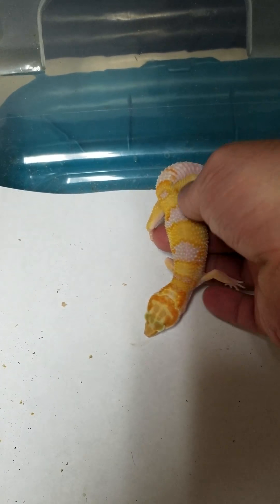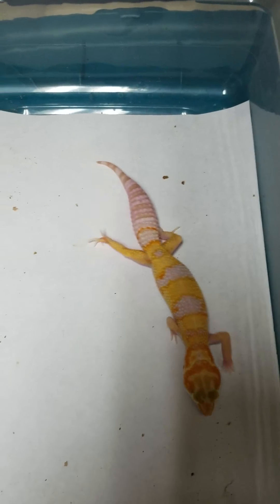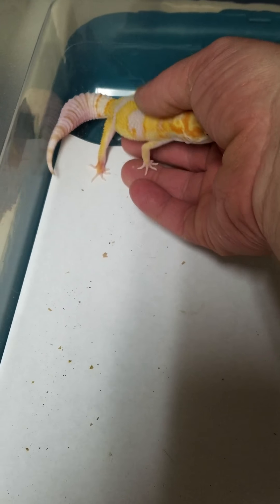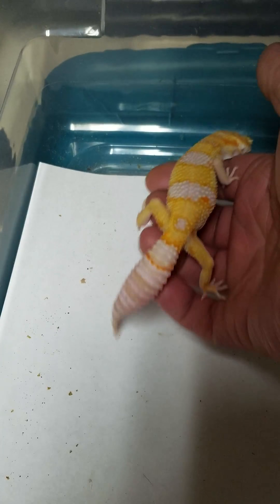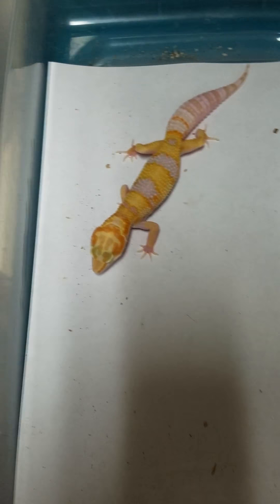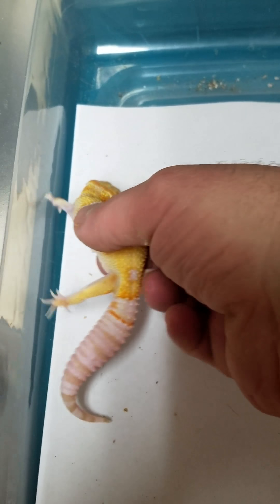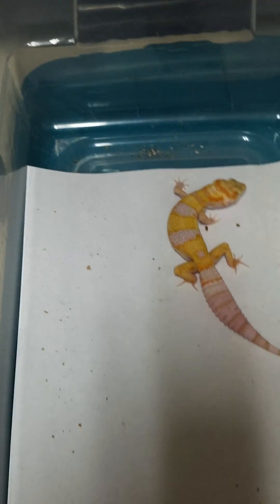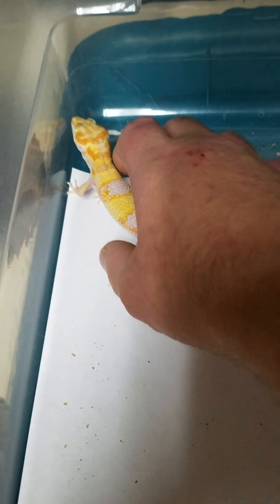Our First Hatch of 2018 Season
This is our first hatch of the 2018 season.   Hatch date is 5/4/18.